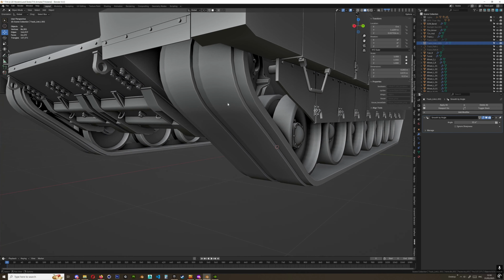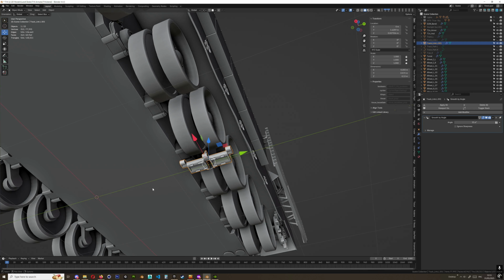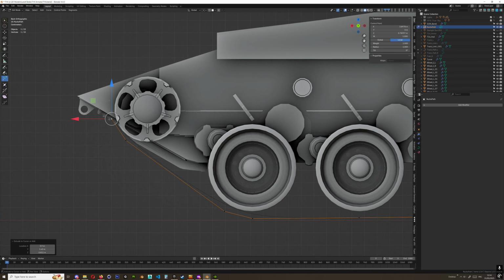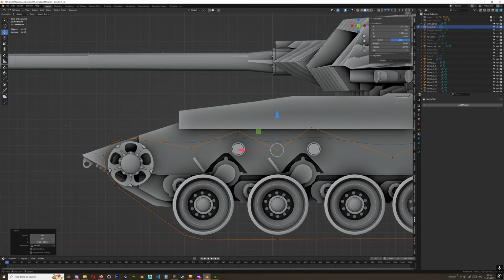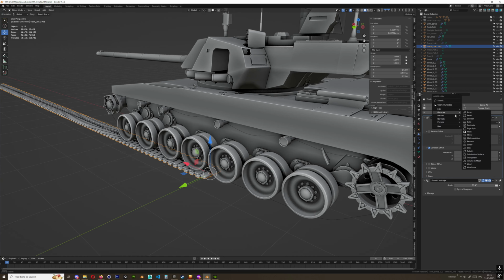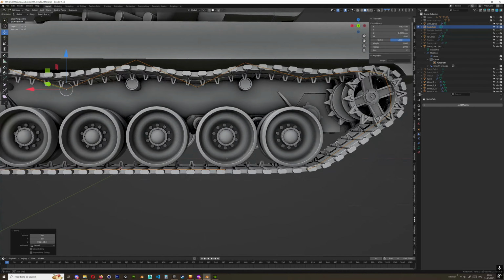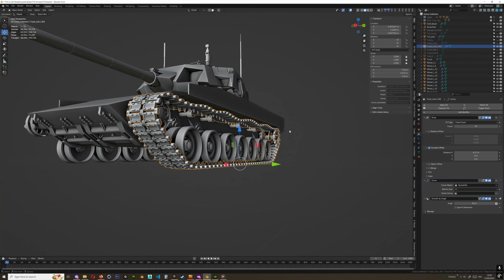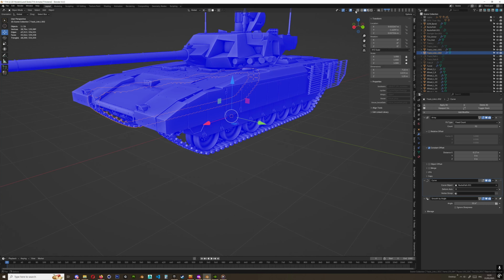Blender 4 Tank Tracks Tutorial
How i make tracks for my tanks in blender 4, quick rundown demonstration of the efective way to make both tracks independant from eachother.

I work on multiple projects and create videos explaing process i use to make 3d models for games, if you like press the button, if you would like some more press subscribe or save playlist for blender tutorials im working